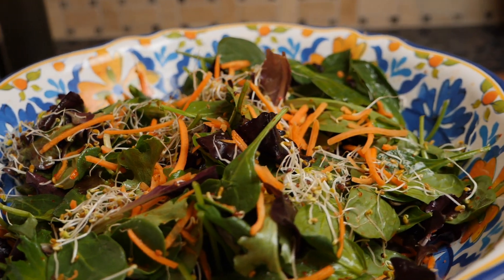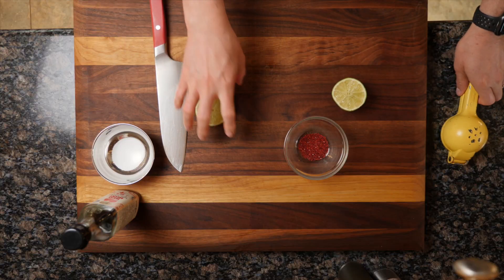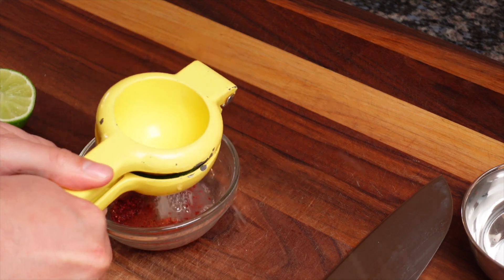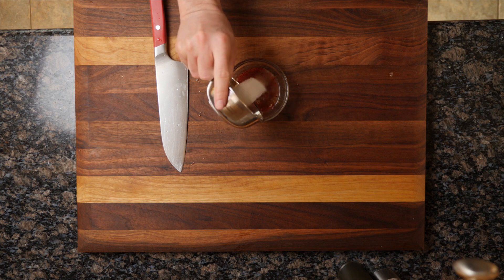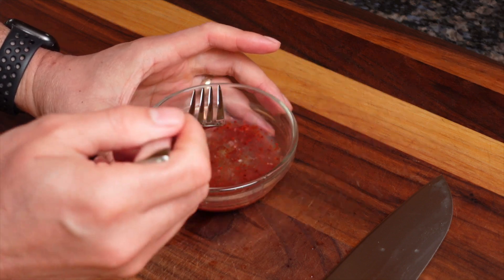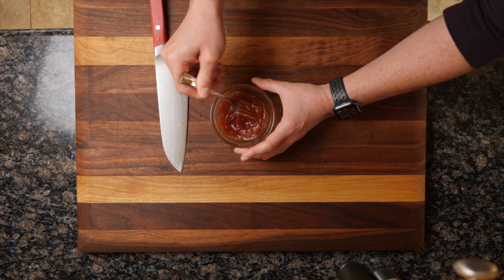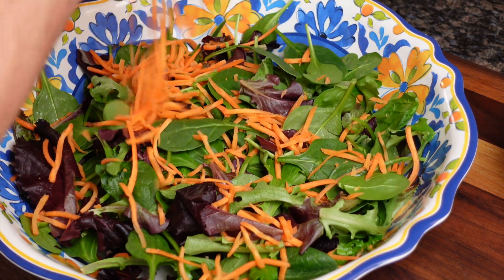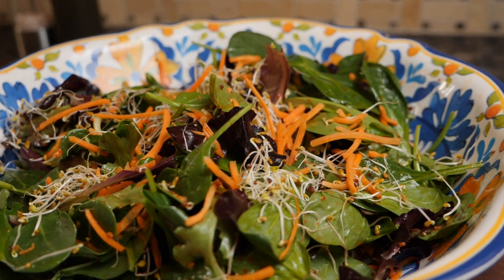Low carb full flavor Thai inspired salad dressing recipe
Add some flavor to your next salad with this easy to make Thai inspired salad dressing recipe. This is a great recipe for you low carb or clean keto diet.